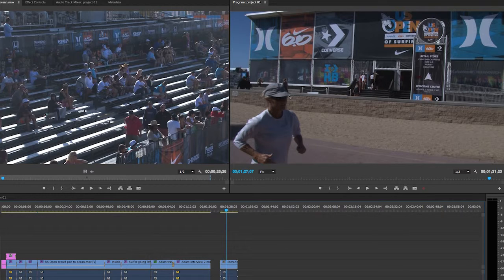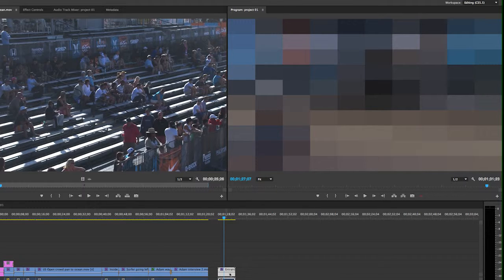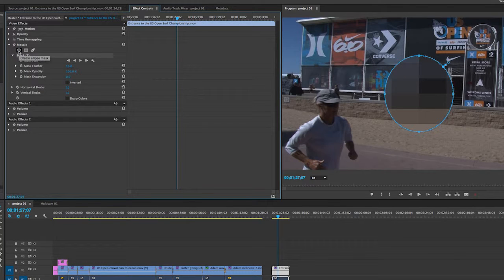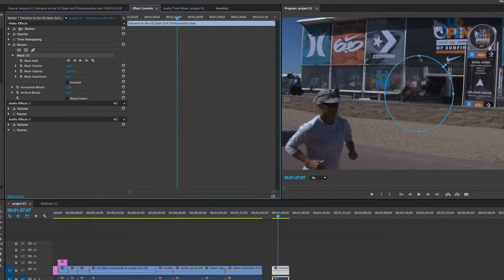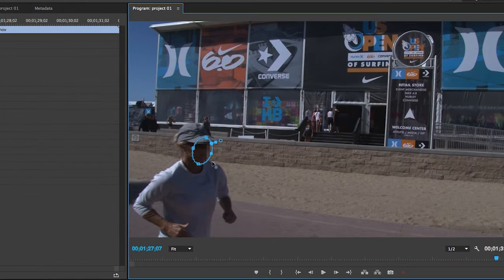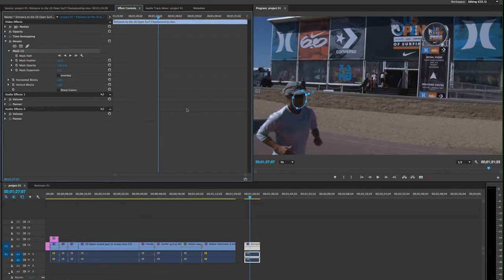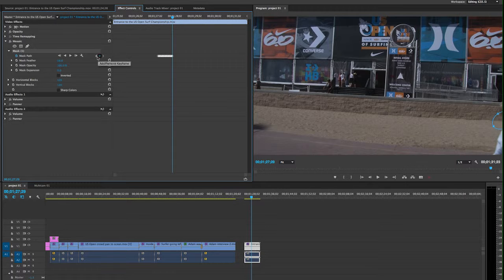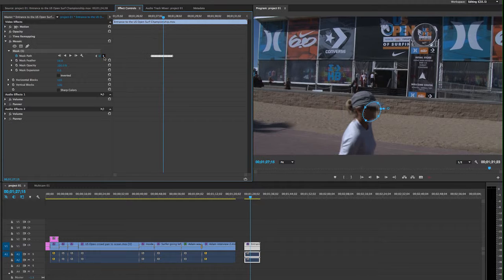28 Masking and Tracking